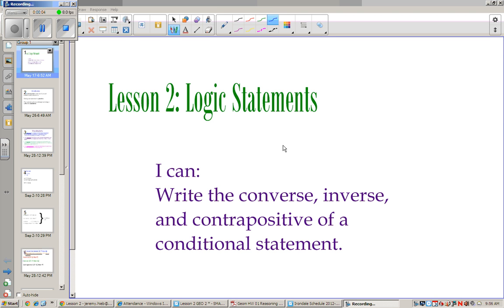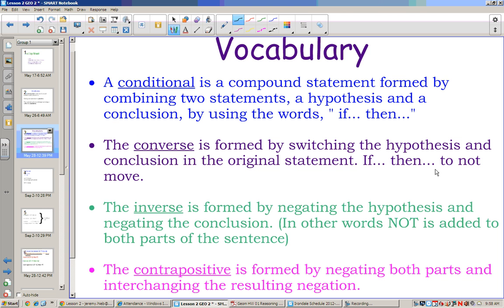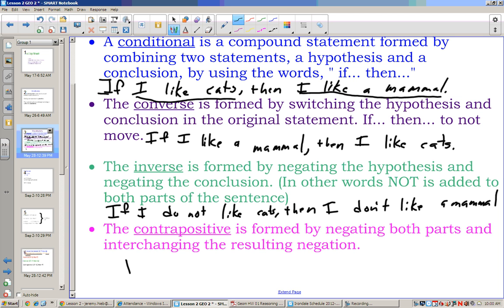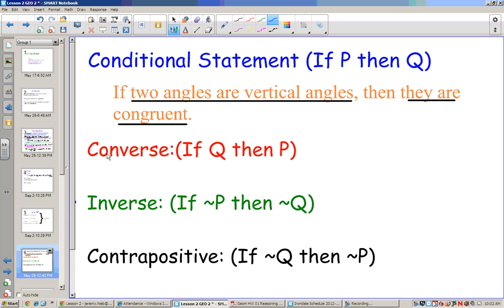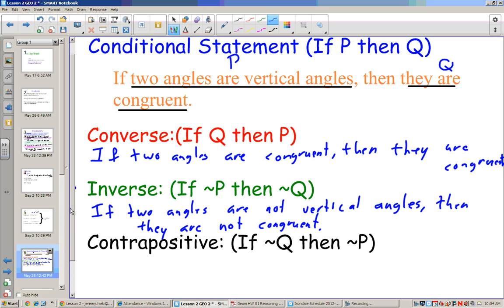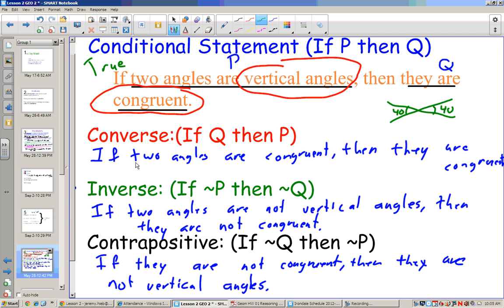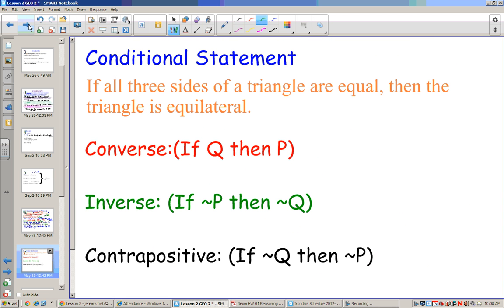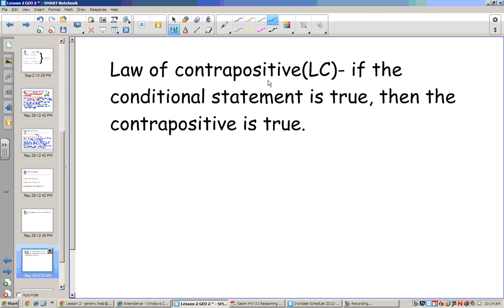Geometry Plus 1 2